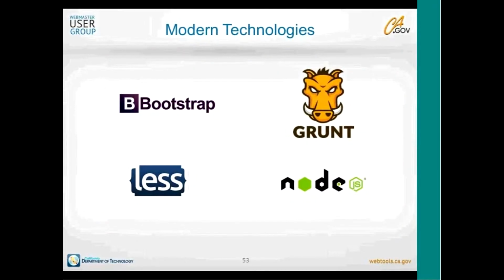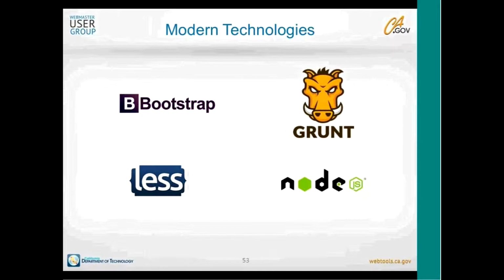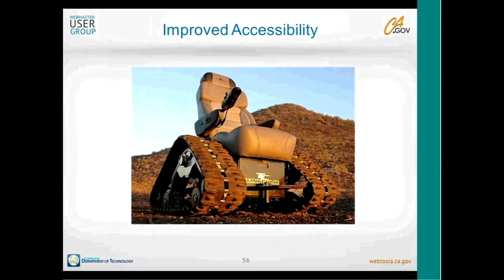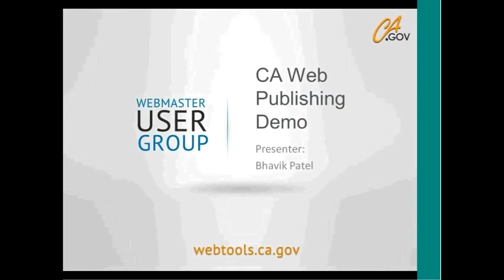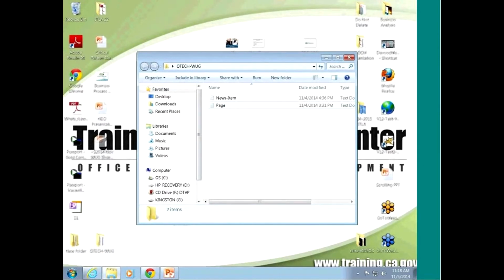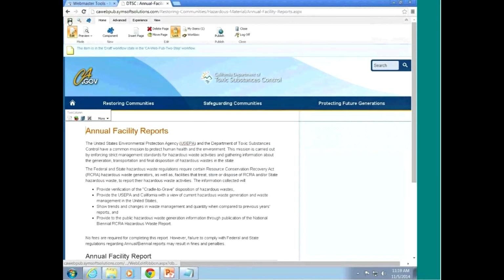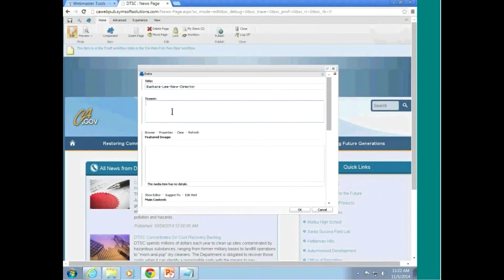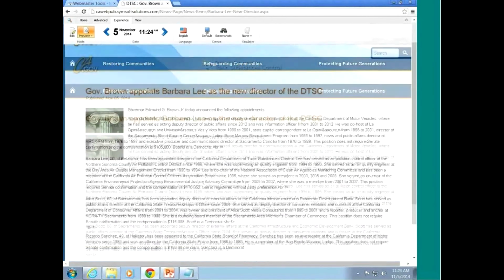WUG 2014 Nov CA WEB PUBLISHING